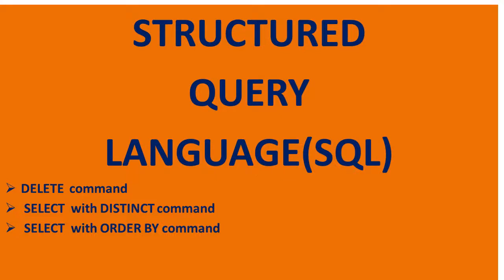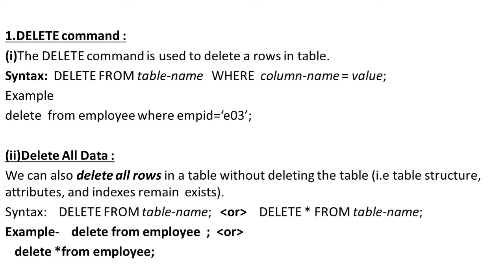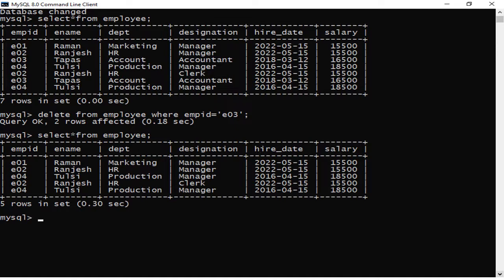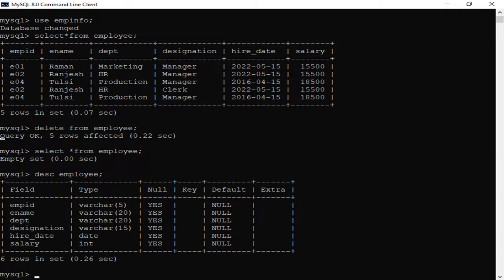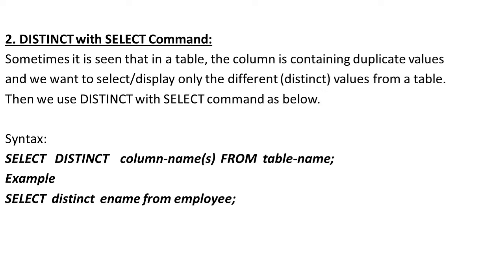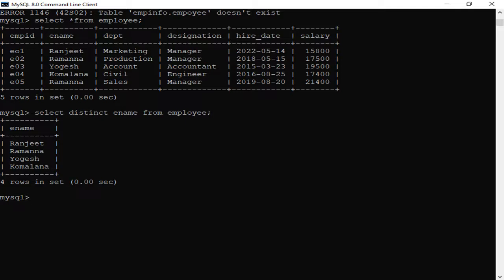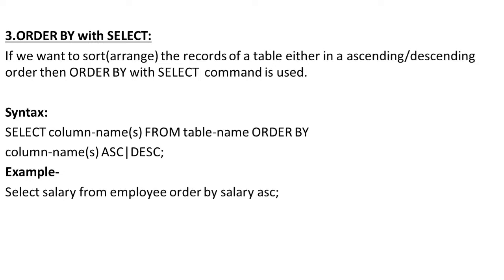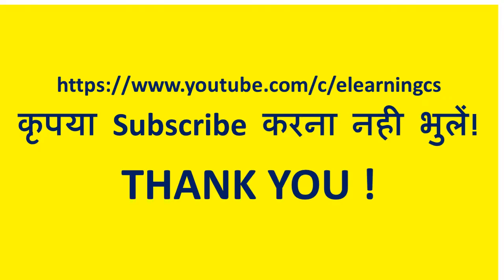Structured Query Language | ALL courses | ALL CLASS | ALL SQL Learner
This video tutorial is for all students who wants to LEARN  SQL . In this tutorial  SQL Commands- DELETE, DISTINCT AND  ORDER BY commands are discussed.
If you found this video useful, click a LIKE and
share to someone who needs to watch this video.
As usual  I always waiting your comments.
So don't forget to do so.